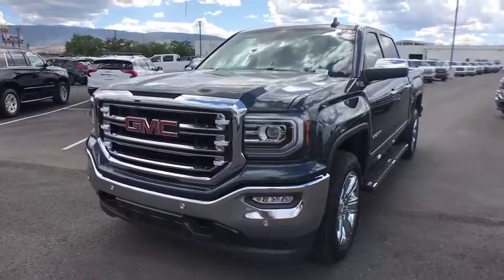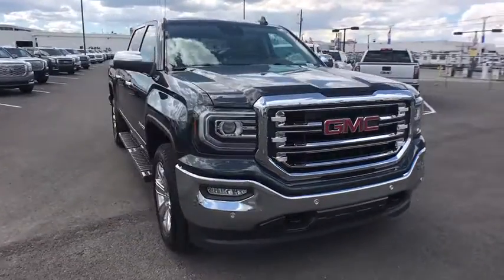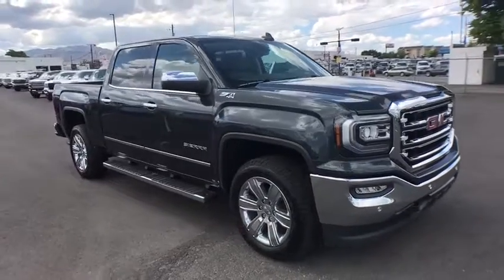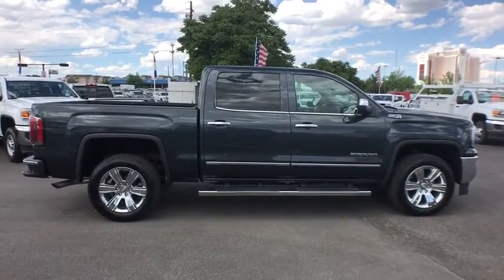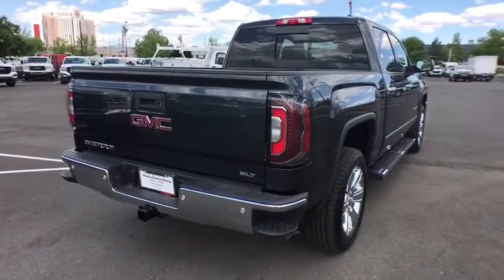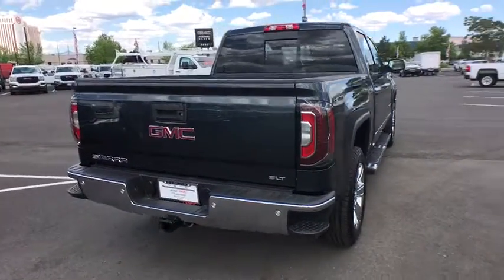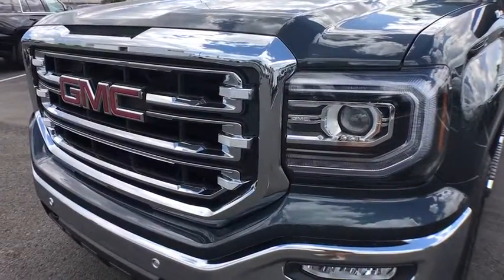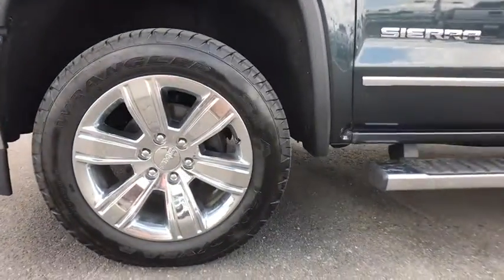2018 GMC Sierra 1500 Reno, Carson City, Lake Tahoe, Northern Nevada, Roseville, NV JG356694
Dark Slate Metallic New 2018 GMC Sierra 1500 available in Reno, Nevada at Reno GM. Servicing the Carson City, Lake Tahoe, Northern Nevada, Roseville, NV area.
2018 GMC Sierra 1500 SLT - Stock#: JG356694 - VIN#: 3GTU2NEJ7JG356694

Reno GM
900 Kietzke Ln

New Price! Dark Slate Metallic 2018 GMC Sierra 1500 SLT 4WD 8-Speed Automatic EcoTec3 6.2L V8 8-Speed Automatic, 4WD, Cocoa/Dune Leather.This vehicle may have after-market equipment or upfits that may not be included in the price. See dealer for specific details. Photos shown may or may not include added equipment. Price includes: $1,000 - National Buick and GMC Bonus Cash. Exp. 05/31/2018, $1,000 - General Motors Consumer Cash Program. Exp. 05/31/2018, $750 - GM National Purchase Bonus Cash. Exp. 05/31/2018, $1,750 - Sierra 1500 w/PDT (SLT Crew Prem Plus) Incremental Consumer Cash. Exp. 05/31/2018, $1,500 - Sierra 1500 Crew w/PDC/PDT Memorial Day Bonus Cash. Exp. 05/31/2018 The GMC Sierra light-duty truck has long set the standard for capability and refinement in a full-size pickup, and the 2018 Sierra 1500 is no exception. Sierras strong stance, chrome accents, front-end design, and GMC signature LED lighting form a striking exterior. Inside, premium materials create a comfortable and refined cabin. Opt for the traditional styling of Sierra, the signature luxury of Sierra Denali, the sporty lines of Sierra All Terrain, or the sleek, monochromatic elegance of the Sierra Elevation Edition. The Sierra is designed to do any job with ease. Innovative hauling and trailering technologies like Trailer Sway Control and Hill Descent Control instill confidence. Active Fuel Management, direct injection and variable valve timing maximize performance as well as efficiency. And on the All Terrain X, a 5.3-liter V-8 engine, Z71 suspension, and Goodyear Duratrac Mud-Terrain tires enhance off-road capability. The 2017 Sierra sets the bar high with purposeful technology inside and out, including USB ports, the optional Bluetooth connectivity, wireless charging6 and Bose audio, Color Touch Radio with available IntelliLink, along with the optional 4G Wi-Fi hotspot to stay connected on the go.
SUSPENSION PACKAGE  OFF-ROAD  includes Z71 chrome side front fender emblems  monotube Rancho brand shocks and (K47) air cleaner  (JHD) Hill Descent Control  (NZZ) underbody shield,AIR CLEANER  HIGH-CAPACITY,COCOA/DUNE  PERFORATED LEATHER-APPOINTED FRONT SEAT TRIM,ACTIVE NOISE CANCELLATION,UNDERBODY SHIELD  TRANSFER CASE PROTECTION,HILL DESCENT CONTROL,ASSIST STEPS  CHROMED TUBULAR  6 RECTANGULAR,BOSE SOUND WITH 6 SPEAKER SYSTEM  (7 speaker system including subwoofer when ordered with bucket seats) includes (NKC) noise control system.),LANE KEEP ASSIST,TRANSMISSION  8-SPEED AUTOMATIC  ELECTRONICALLY CONTROLLED  with overdrive and tow/haul mode. Includes Cruise Grade Braking and Powertrain Grade Braking,SUNROOF  POWER,TRAILER BRAKE CONTROLLER  INTEGRATED,LICENSE PLATE KIT  FRONT,HEADLAMPS  HIGH-PERFORMANCE LED HEADLAMPS  with GMC signature LED lighting,CUSTOMER DIALOGUE NETWORK,FORWARD COLLISION ALERT,WIRELESS CHARGING,REAR AXLE  3.23 RATIO,TIRES  P275/55R20 ALL-TERRAIN  BLACKWALL,SEATING  HEATED AND VENTILATED PERFORATED LEATHER-APPOINTED FRONT BUCKET,CONSOLE  FLOOR MOUNTED  with cup holders  cell phone storage  power cord management  hanging file holder capability and (K4C) wireless charging,GVWR  7200 LBS. (3266 KG)  (STD),SLT PREFERRED EQUIPMENT GROUP,SEATS  FRONT FULL-FEATURE LEATHER-APPOINTED BUCKET  with (KA1) heated seat cushions and seat backs. Includes 10-way power driver and front passenger seat adjusters  including 2-way power lumbar control  2-position driver memory  adjustable head restraints  (D07) floor console and storage pockets. (Includes (K4C) wireless charging.,HEADLIGHT  INTELLIBEAM  AUTOMATIC HIGH BEAM ON/OFF,LPO  ALL-WEATHER FLOOR LINER,DARK SLATE METALLIC,SLT CREW CAB PREMIUM PLUS PACKAGE  Includes (NZP) 20 chrome clad wheels  (QSS) P275/55R20 all-season  blackwall tires  (UD5) Front and Rear Park Assist  (UVD) heated steering wheel  (A48) power sliding rear window  (BVQ) 6 rectangular chrome tubular assist steps  (UQA) Bose premium audio system  (IO6) GMC Infotainment 8 Diagonal Color Touch audio system with Navigation  (JL1) trailer brake controller  (Y86) Enhanced Driver Alert Package  (AN3) front bucket seats  (KQV) heated and vented seating  (CGN) spray-on bed liner and (T4L) full LED headlamps.,STEERING WHEEL  HEATED  LEATHER WRAPPED  with audio and cruise controls,FRONT AND REAR PARK ASSIST  ULTRASONIC,AUDIO SYSTEM  8 DIAGONAL COLOR TOUCH SCREEN NAVIGATION WITH GMC INFOTAINMENT SYSTEM  AM/FM/SIRIUSXM  HD RADIO  with USB ports  auxiliary jack  Bluetooth streaming audio for music and most phones  Pandora Internet radio and voice-activated technology for radio and phone,WHEELS  2